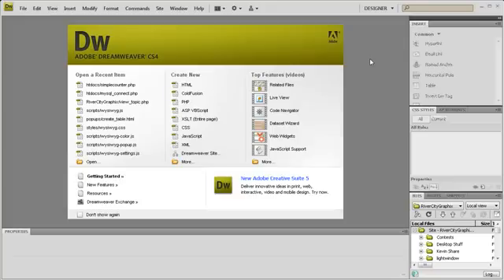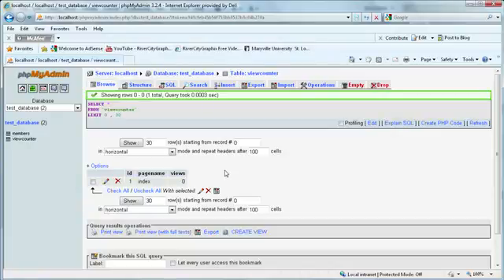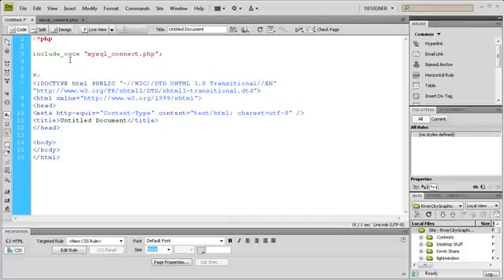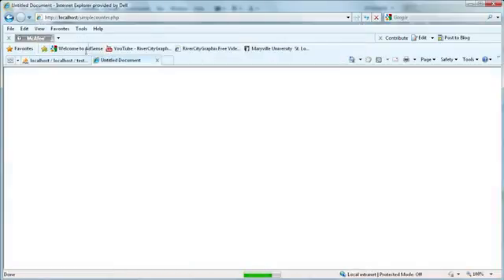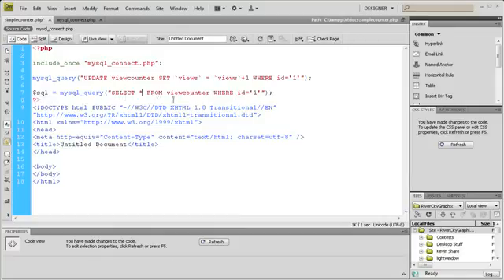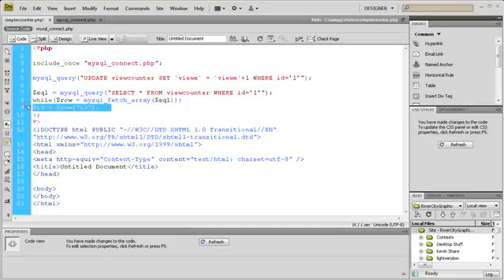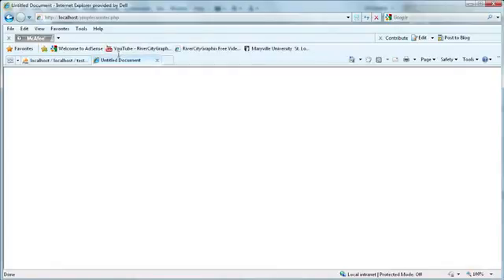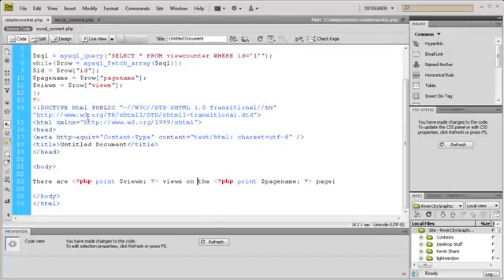PHP MySQL Tutorial Create a Simple View Counter HD